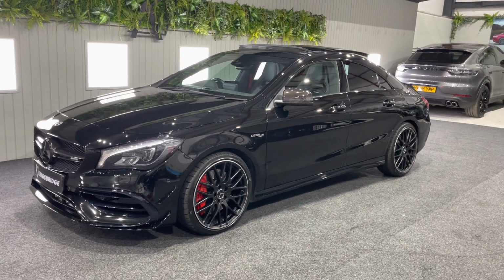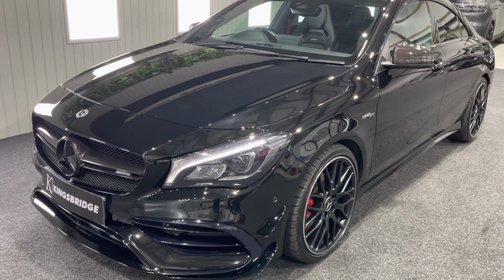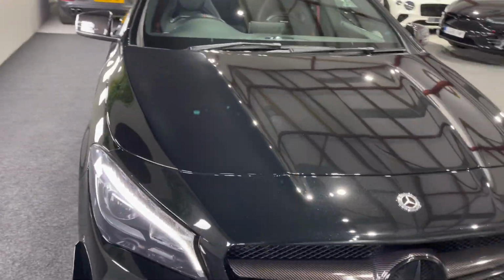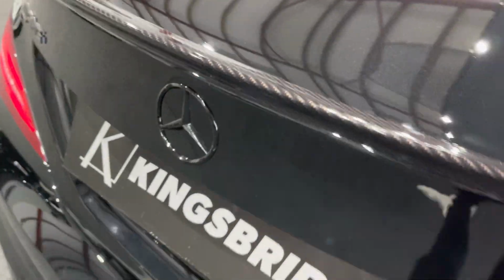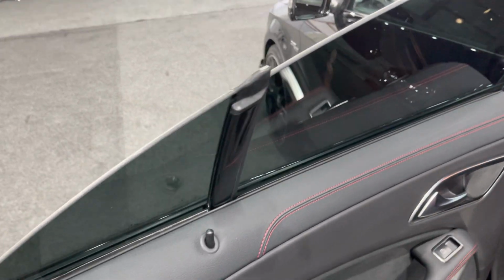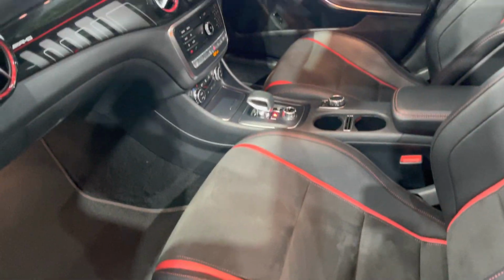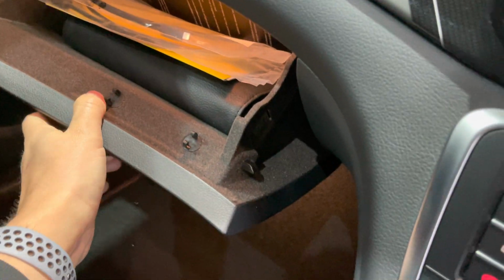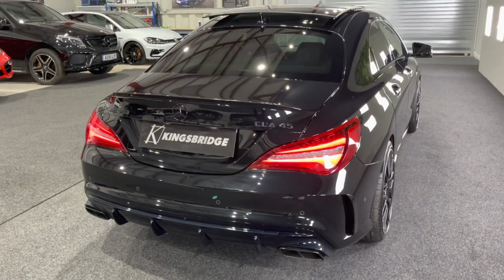2018 Mercedes CLA 45 AMG coupe facelift 381bhp with Mega SPEC Enhanced By Kingsbridge